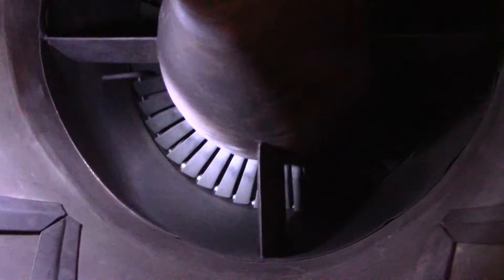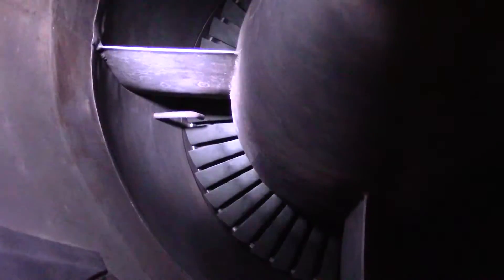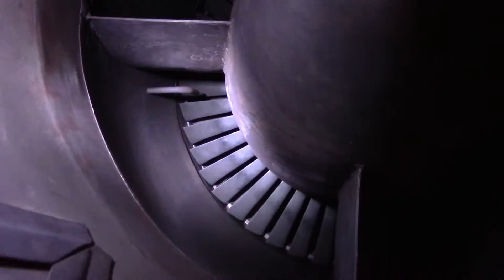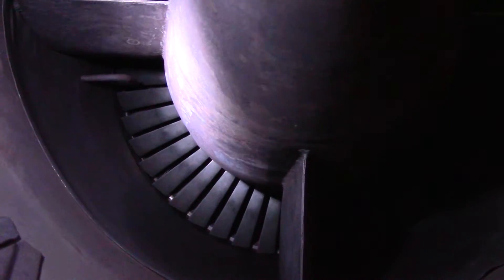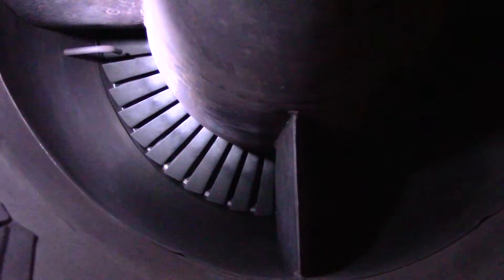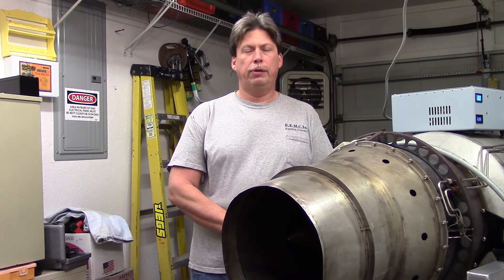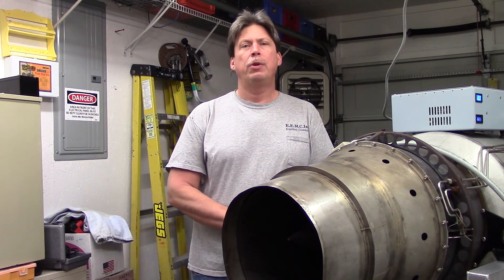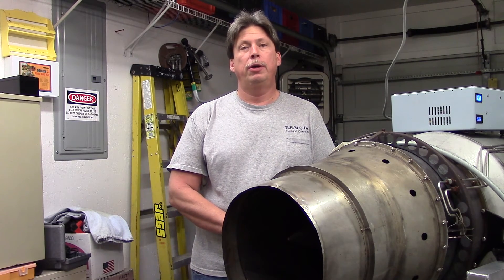The J44 Project: Turbine Nozzle Damage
In the process of running the engine this year, I have discovered some damage or 'wear' that has occurred to the turbine stator or nozzle.  A couple of the airfoils have eroded to the point of becoming detached from the inside ring of the nozzle assembly.  Repairs are to be made before any further running of this engine, else I risk causing severe turbine damage if an airfoil contacts the spinning turbine assembly!